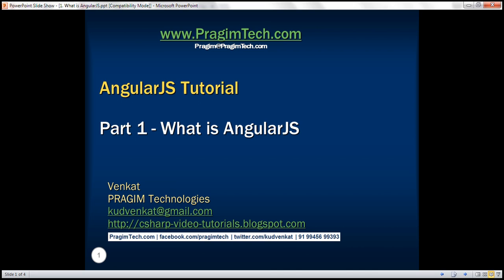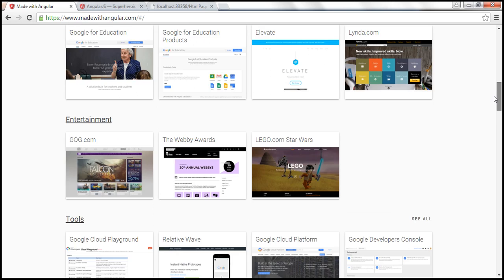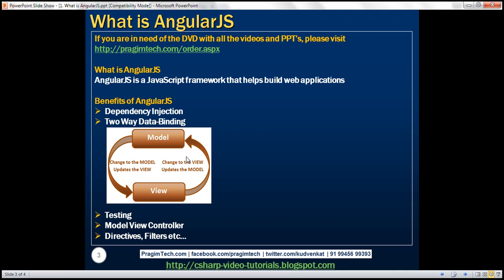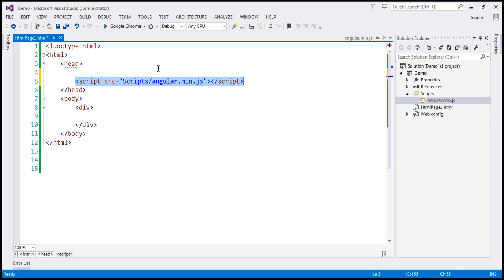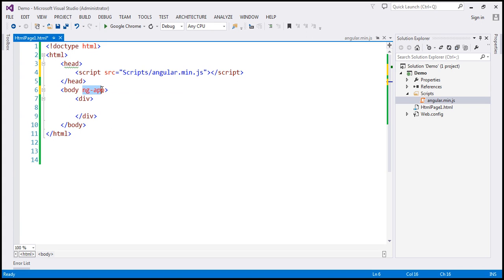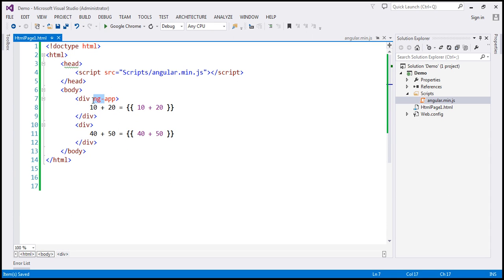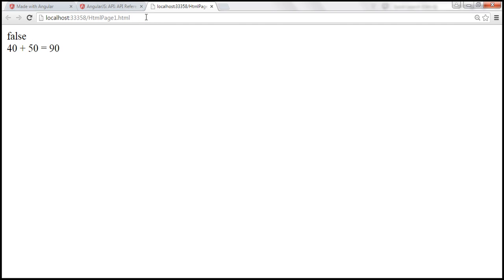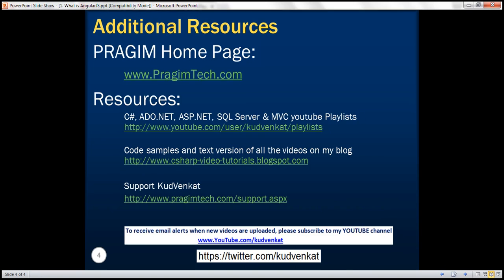AngularJS tutorial - What is AngularJS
What is AngularJS
Benefits of AngularJS
A simple AngularJS example

What is AngularJS
AngularJS is a JavaScript framework that helps build applications that run in a web browser.

Who developed AngularJS
Google is the company that developed AngularJS. AngularJS is an open source project, which means it can be be freely used, changed, and shared by anyone.

AngularJS is an excellent framework for building both Single Page Applications (SPA) and Line of Business Applications. Many companies are using Angular today, and there are many public facing web sites that are built with angular.

that has the list of web sites that are built using AngularJS. Within this list you can find many popular websites.

What are the benefits of using AngularJS
1. Dependency Injection : Dependency Injection is something AngularJS does quite well. If you are new to Dependency Injection, don't worry, we will discuss it in detail with examples in a later video.

2. Two Way Data-Binding : One of the most useful feature in AngularJS is the Two Way Data-Binding. The Two Way Data-Binding, keeps the model and the view in sync at all times, that is a change in the model updates the view and a change in the view updates the model.

3. Testing : Testing is an area where Angular really shines. Angular is designed with testing in mind right from the start. Angular makes it very easy to test any of it's components through both unit testing and end to end testing. So there's really no excuse for not testing any of your angular application code.

4. Model View Controller : With angular it is very easy to develop applications in a clean MVC way. All you have to do is split your application code into MVC components. The rest, that is managing those components and connecting them together is done by angular.

5. Many more benefits like controlling the behaviour of DOM elements using directives and the flexibility that angular filters provide.

We will discuss directives, filters, Modules, Routes etc with examples in our upcoming videos in this series.

To build angular applications you only need one script file and that is angular.js.

From here
1. You can download the angular script file
2. CDN link - We discussed the benefits of using CDN in Part 3 of jQuery tutorial.
3. Various resources to learn angular - Here you will find videos, Free courses, Tutorials and Case Studies. You will also find API reference which is extremeley useful.

To get started with angular
1. Add a reference to the angular script
2. Include ng-app attribute

What is ng-app
In angular, ng-app is called a directive. There are many directives in angular. You can find the complete list of directives The ng prefix in the directive stands for angular. The ng-app directive is a starting point of AngularJS Application. Angular framework will first check for ng-app directive in an HTML page after the entire page is loaded. If ng-app directive is found, angular bootstraps itself and starts to manage the section of the page that has the ng-app directive.

So the obvious next question is, where to place the ng-app directive on the page
It should be placed at the root of the HTML document, that is at the [html] tag level or at the [body] tag level, so that angular can control the entire page.

However, there is nothing stopping you from placing it on any other HTML element with in the page. When you do this only that element and it's children are managed by angular.

Double curly braces are called binding expressions in angular. These

All the following are valid expressions in angular
{{ 1 == 1 }} - Evaluates to true
{{ { name: 'David', age : '30' }.name }} - Returns the name property value
{{ ['Mark', 'David', 'Sara'][2] }} - Returns the 2nd element from the array